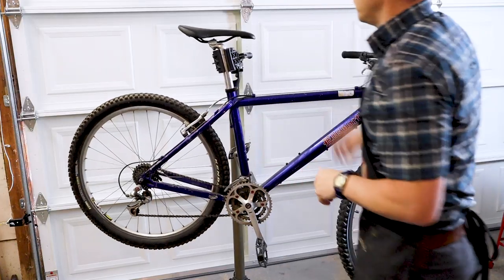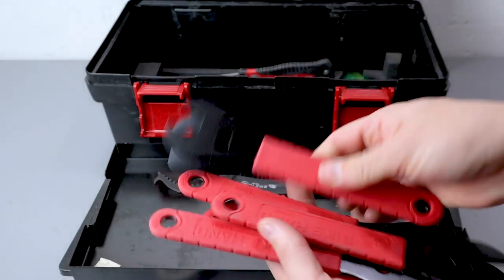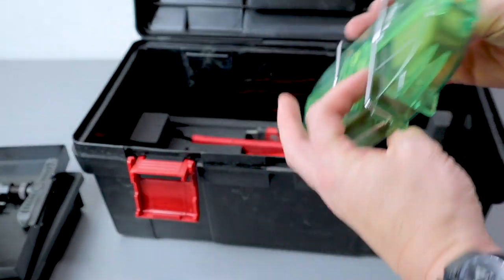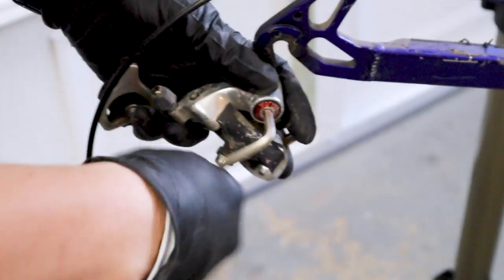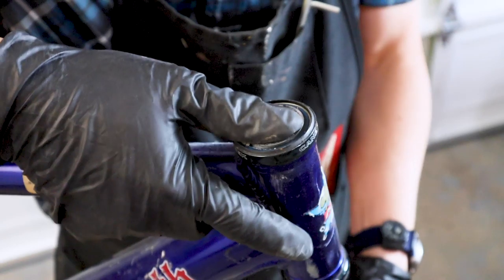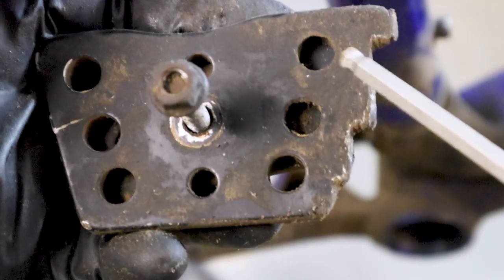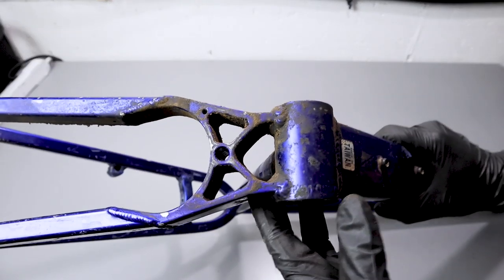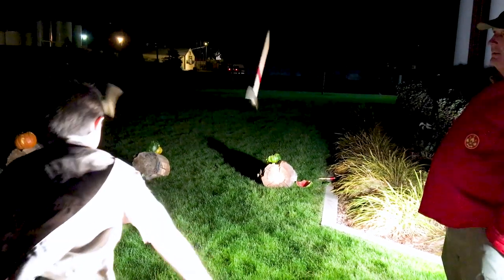Ellsworth Sub 22? - Bike Toolbox and Stand Review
In this episode I strip the mystery bike down to the frame to determine if it is an Ellsworth Sub 22 frame.  If it is, it should weigh around 3 lbs.

Looking for great bike components for your next build or perhaps even a new bike; you can help support my channel by using my Jenson USA affiliate link below for all your biking needs:

Spray.Bike - If you are considering repainting a bike you will not regret using Spray.Bike.